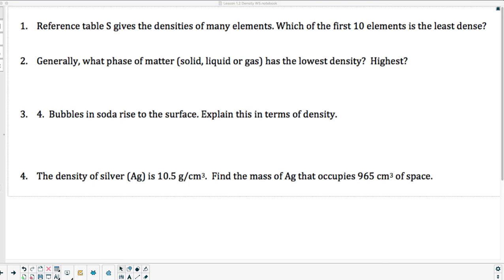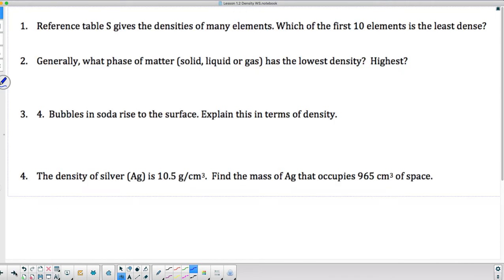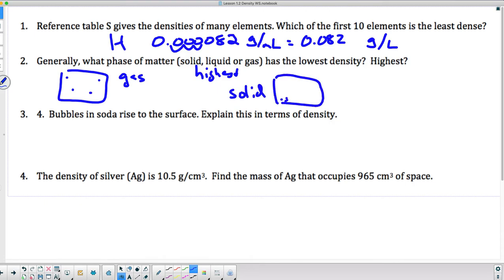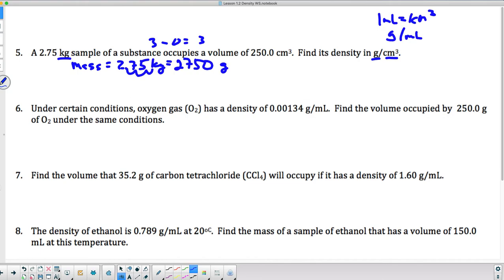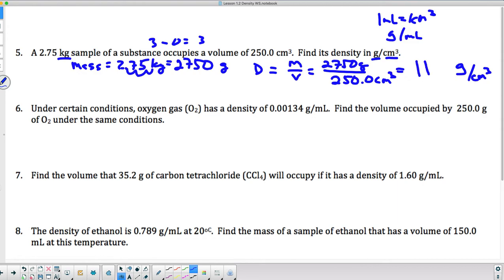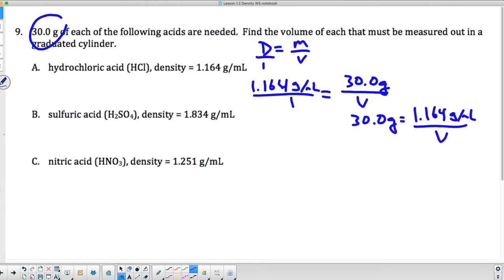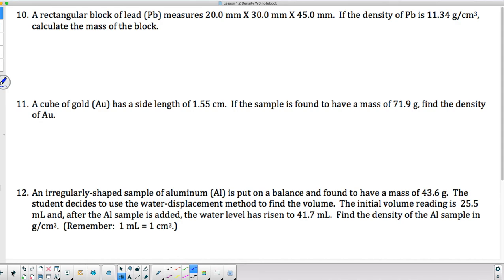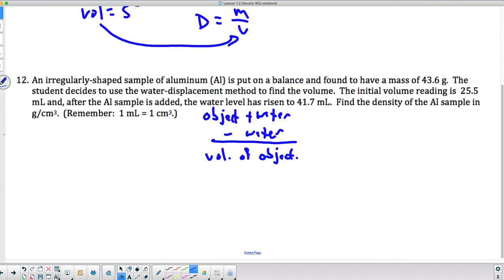Lesson 1 2 density screencast